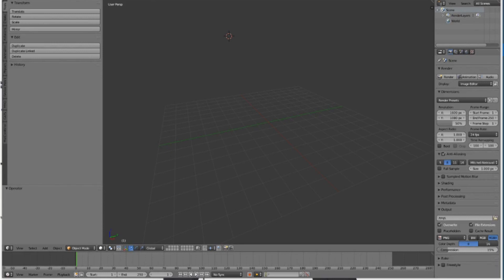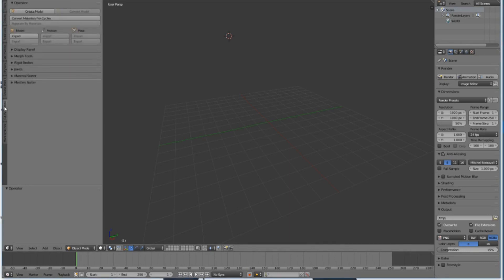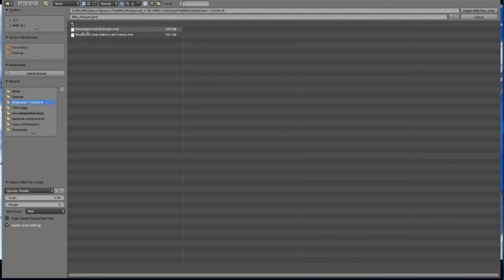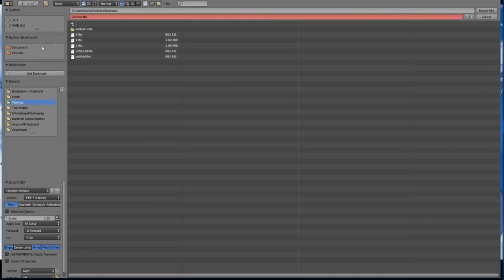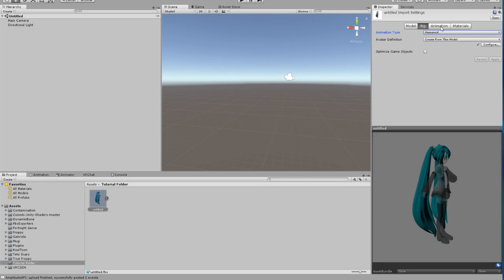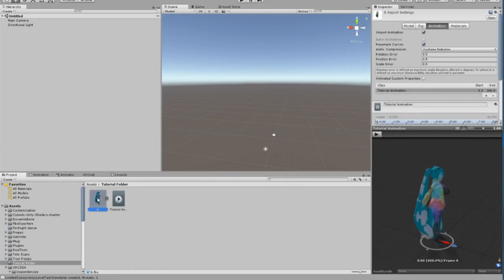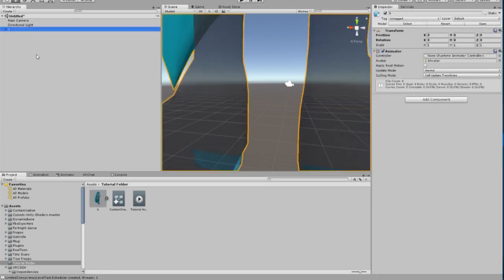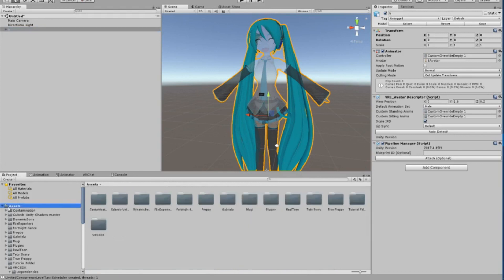Making Custom Emotes in VRChat! [Unity, Blender, MMD Tutorial]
Tuppers Megatutorial